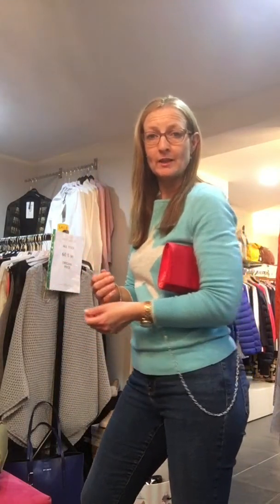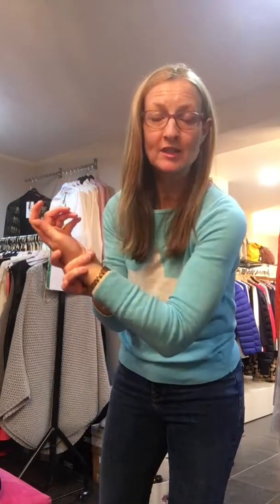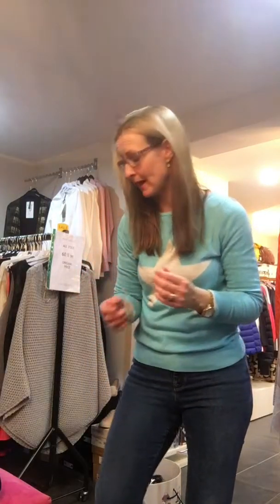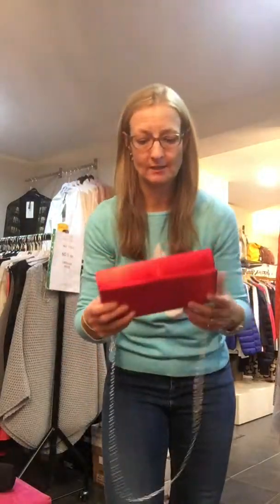Bags of Style